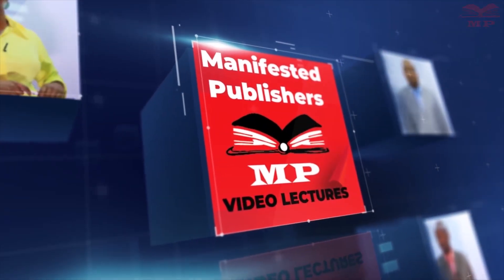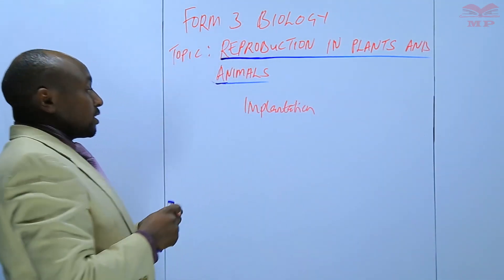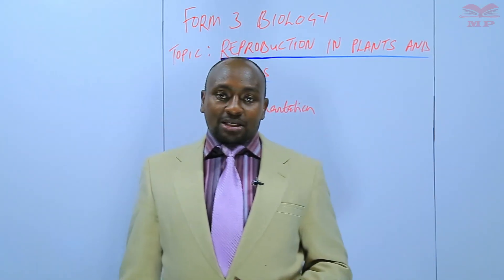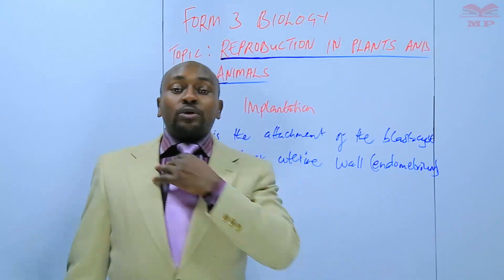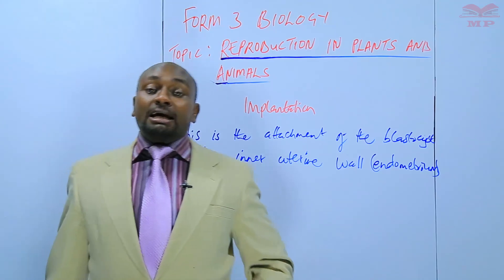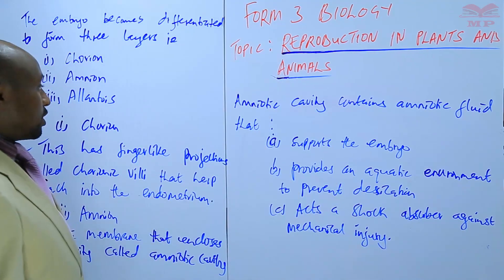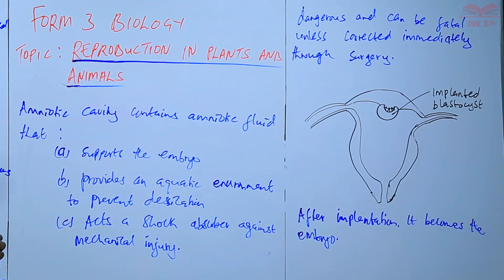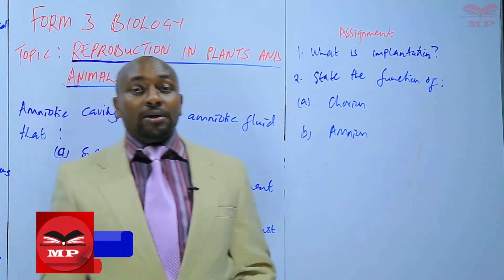Implantation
Learn about the process of implantation, one of the most critical stages in human reproduction. This lesson explains how the fertilized egg (zygote) develops into a blastocyst and attaches to the uterine wall, marking the beginning of pregnancy. Perfect for students studying human reproduction and embryonic development.

🔥 Key Topics Covered:

Meaning of implantation

Stages from fertilization to implantation

Structure and role of the blastocyst

Role of the endometrium during implantation

Hormonal control (progesterone and estrogen)

Significance of implantation in pregnancy

Factors that can affect successful implantation

🎓 Ideal For:

Biology students in high school or college

Learners preparing for KCSE, IGCSE, or other biology exams

Anyone interested in human reproduction and development

📘 Learn With Manifested Publishers:
Access detailed notes, diagrams, and video lessons to fully understand human reproduction and other biology topics.